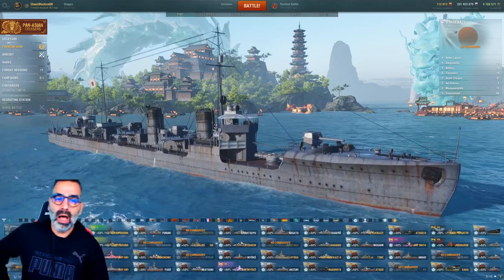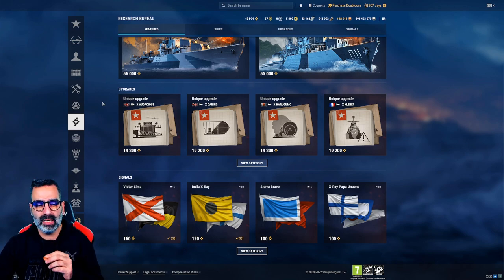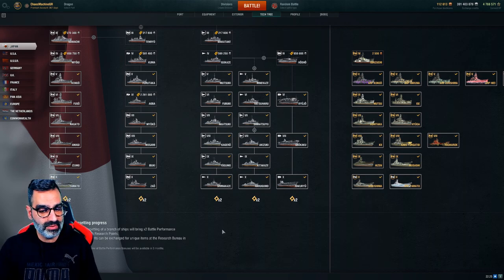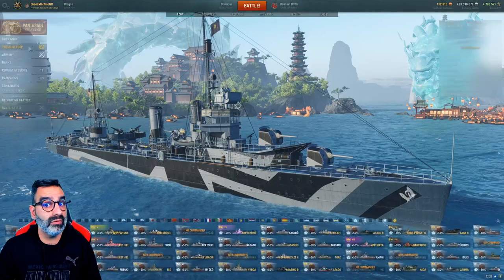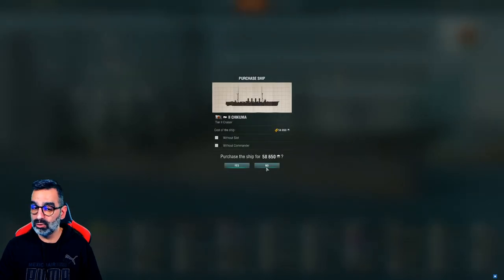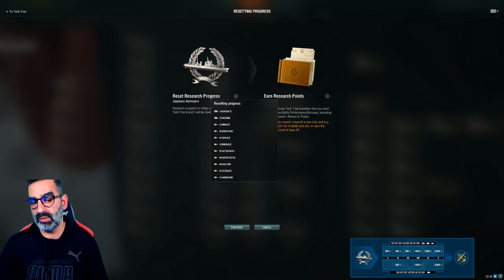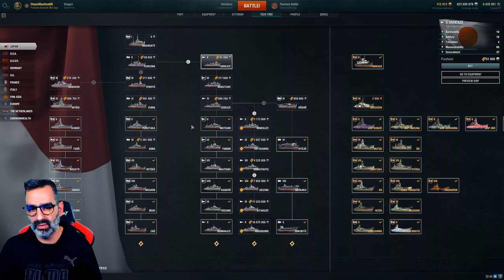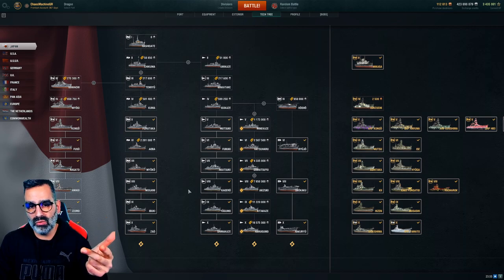Research Bureau - Research Points Guide for World of Warships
Any questions you have my friends for more details, make your comments, please.
New Referral Program with Fresh Rewards!